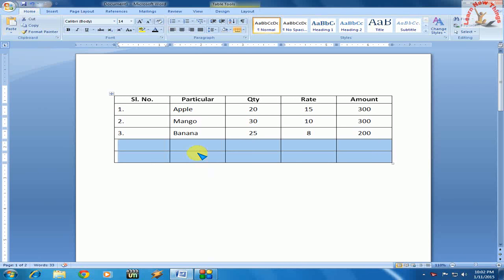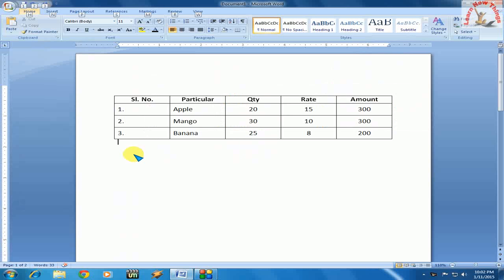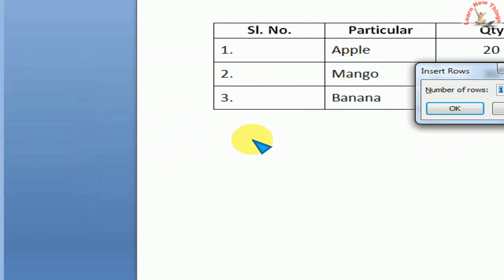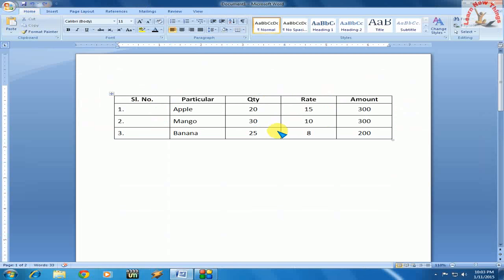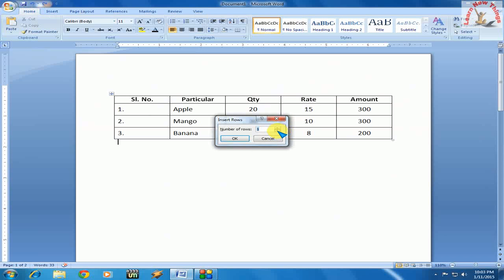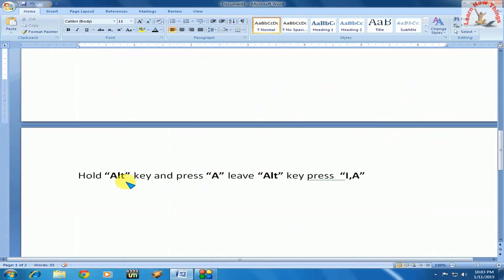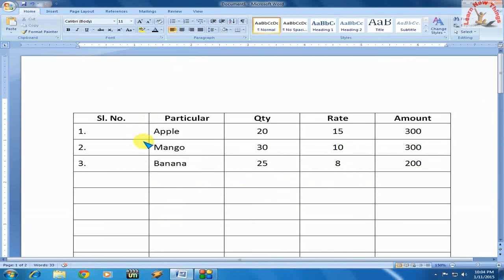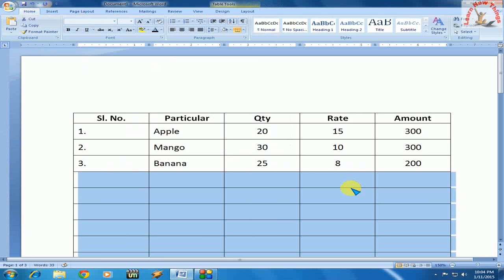Shortcut key to Insert Rows in Table in MS Word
Click this link for latest price and full specification.